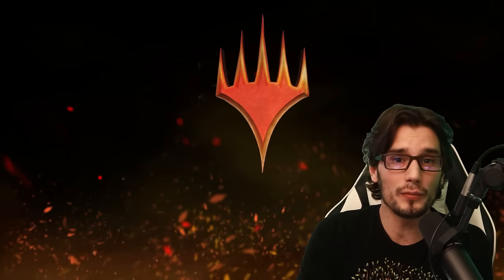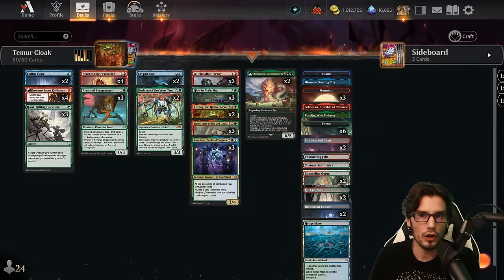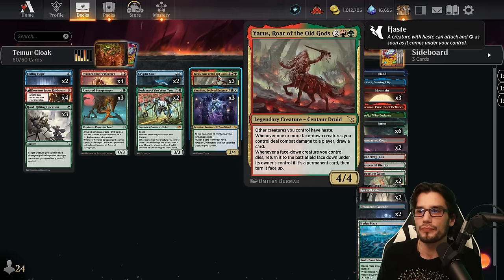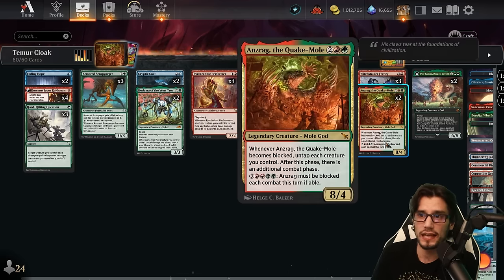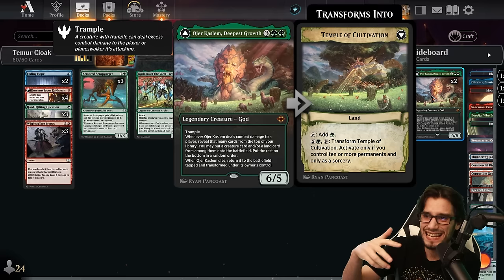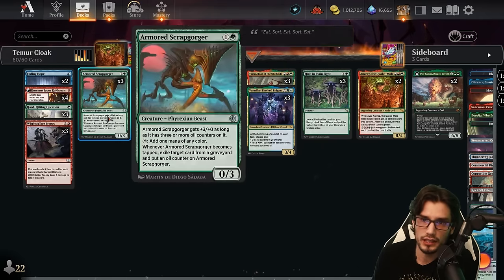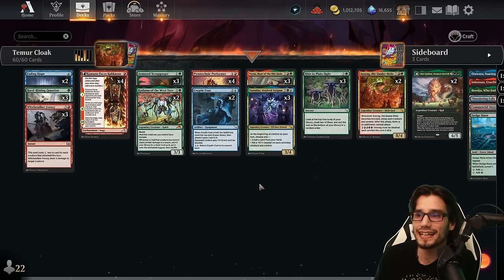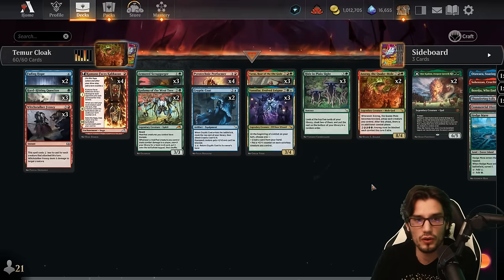🔥🌳💧 Worlds First Tier-Zero Cloak Deck ft. Vannifar, Evolved Enigma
Dive deep into the heart of the Arena with our latest Ranked Deck Guide Master Temur Cloak with Vannifar, Evolved Enigma is your ticket to climbing the MTG Arena ladder with finesse and strategy. This guide unpacks the synergy of Vannifar, Evolved Enigma within the versatile Temur Cloak deck, offering tips for optimized play, strategic mulligans, and counterplays against the meta. Whether you're looking to understand the deck's mechanics, improve your gameplay, or simply enjoy the strategic depth of MTG Arena, this video is crafted for you. Join us as we explore card interactions, sideboard strategies, and match-up advice to ensure your place at the top of the rankings. Let's transform your gameplay and evolve your strategies with Vannifar at the helm. Ready to dominate? Play smart, play strategic, and let Vannifar lead your way to victory in the Arena.

Chapters
00:00:00 - Intro
00:01:20 - Deck Tech
00:09:31 - Gameplay
00:43:30 - Outro

2 Anzrag, the Quake-Mole (MKM) 186
3 Armored Scrapgorger (ONE) 158
2 Cryptic Coat (MKM) 50
3 Hard-Hitting Question (MKM) 164
3 Hide in Plain Sight (MKM) 166
2 Kodama of the West Tree (NEO) 199
4 Kumano Faces Kakkazan (NEO) 152
3 Witchstalker Frenzy (WOE) 159
2 Ojer Kaslem, Deepest Growth (LCI) 204
4 Pyrotechnic Performer (MKM) 140
2 Fading Hope (MID) 51
3 Vannifar, Evolved Enigma (MKM) 241
3 Yarus, Roar of the Old Gods (MKM) 245
1 Sokenzan, Crucible of Defiance (NEO) 276
1 Otawara, Soaring City (NEO) 271
1 Boseiju, Who Endures (NEO) 266
6 Forest (UNF) 244
2 Dreamroot Cascade (VOW) 262
1 Hedge Maze (MKM) 262
1 Commercial District (MKM) 259
2 Copperline Gorge (ONE) 249
3 Mountain (UNF) 243
2 Rockfall Vale (MID) 266
2 Stormcarved Coast (VOW) 265
1 Thundering Falls (MKM) 269
1 Island (UNF) 241

Sideboard
1 Expose the Culprit (MKM) 124
1 Migloz, Maze Crusher (ONE) 210
1 Slip Out the Back (SNC) 62